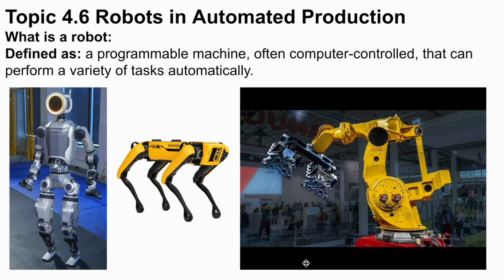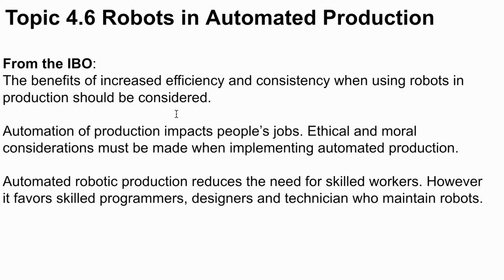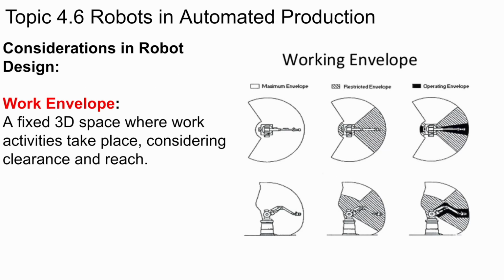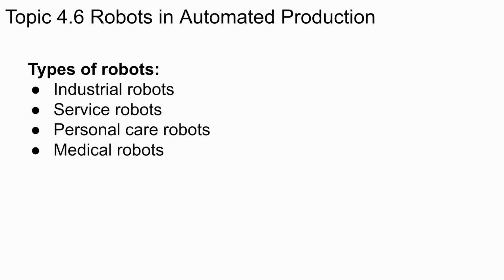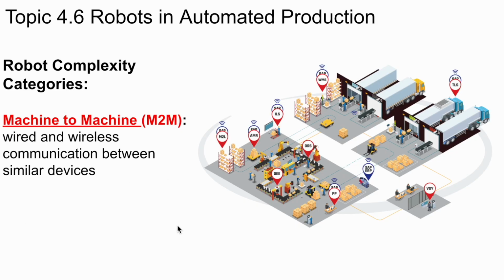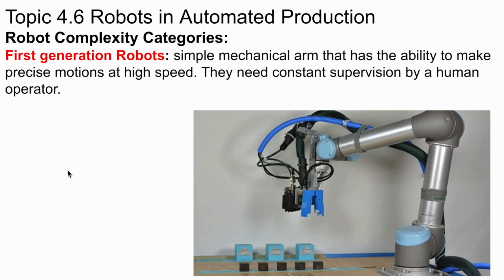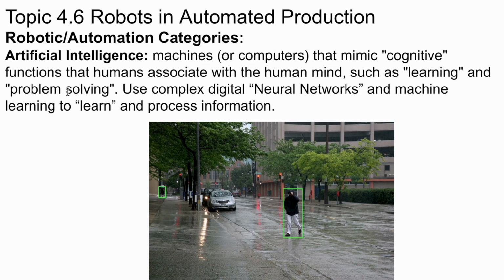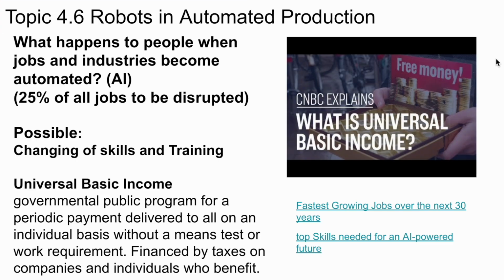DP DT Topic 4 6 Robots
This is a recorded lecture for IB DP Design Technology Topic 4.6 Robots